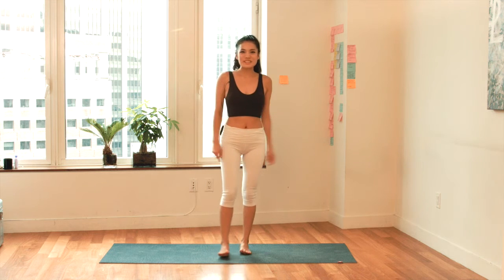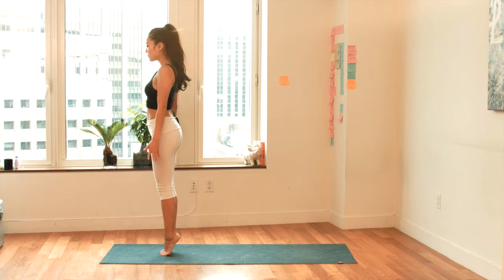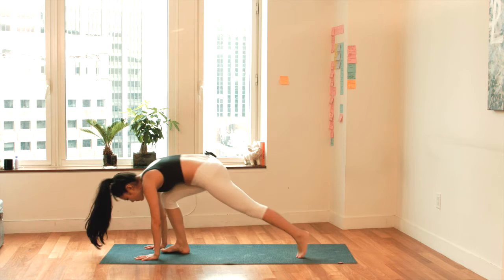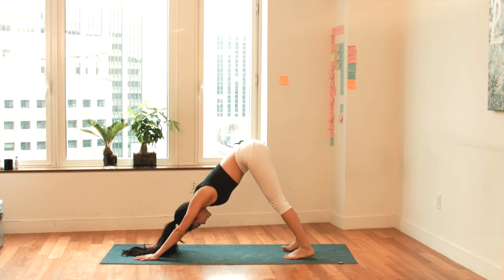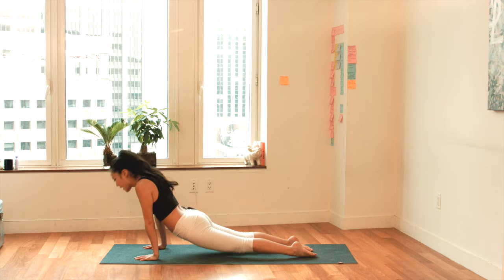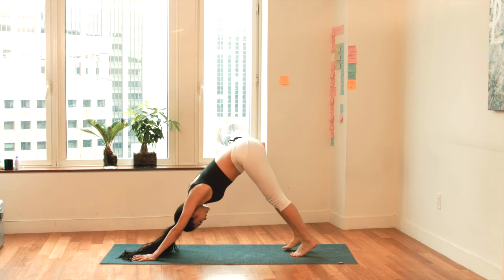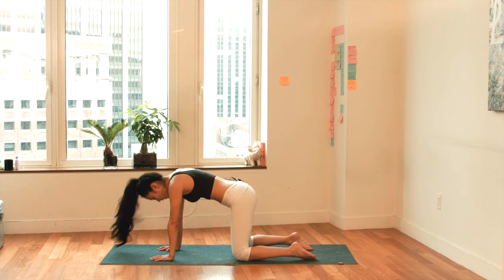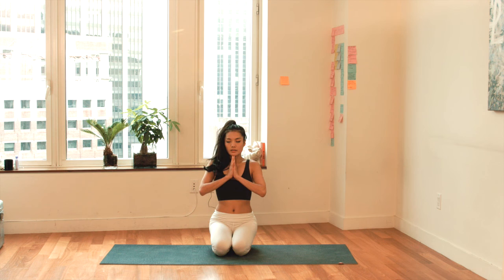5-Minute Yoga for Hip Back and Spine Flexibility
5-Minute Yoga for Back and Spine Flexibility with a little bit of a calf stretch:)

Sequence:

Tadasana

Calf Stretch

Vinyasa with Upward Facing Dog Focus
6x

Down Dog Split with Knee Bends

Child's Pose

Meditation

xx love & light.

I believe in the luxury of higher thoughts, movement, and self-care for the mind, body, beauty.

Filmed by: Cyril Mahe

Sunina Young is a Mind Body Beauty Blogger, Yoga + SLT Megaformer Instructor, and Model in New York City.